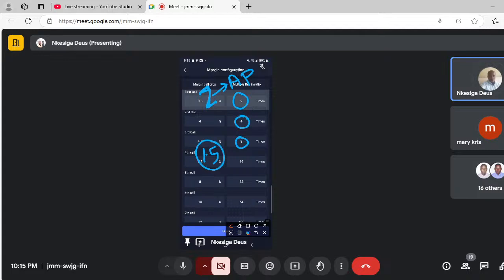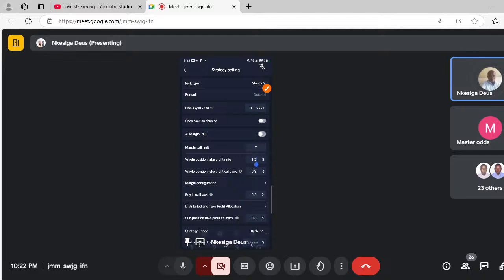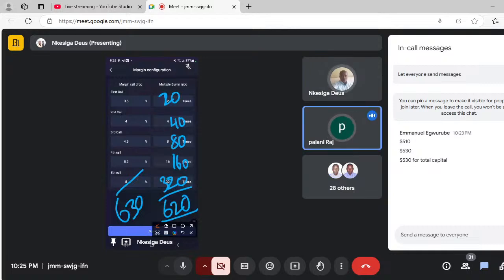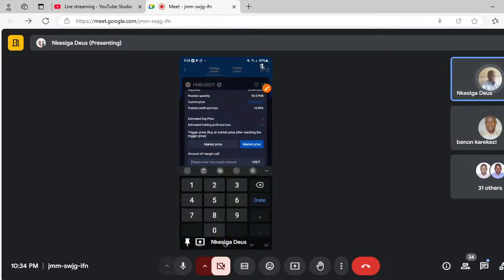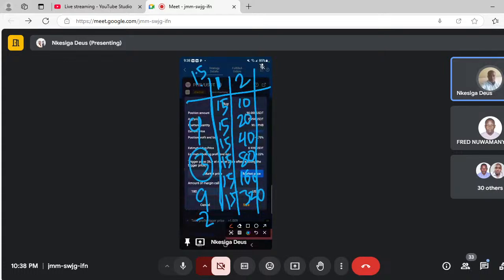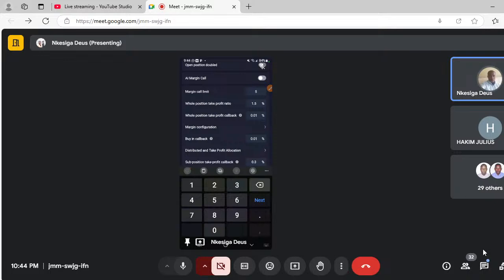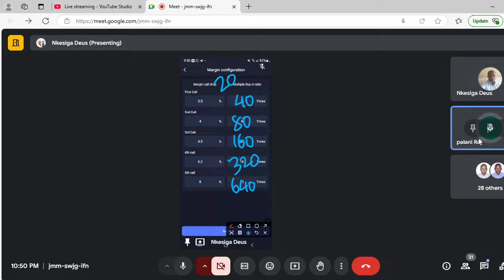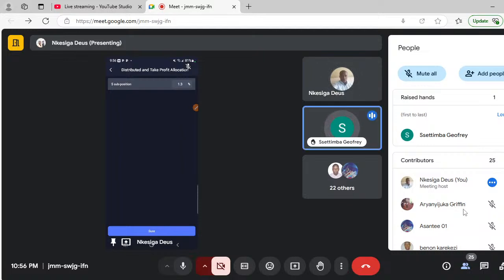NEW TACTIC IN TRADE SETTINGS COACH MRD